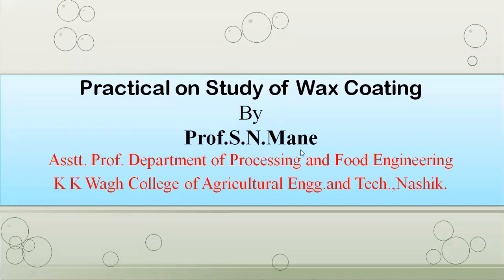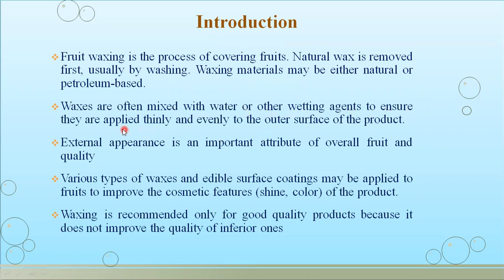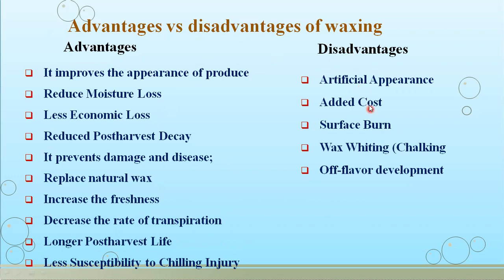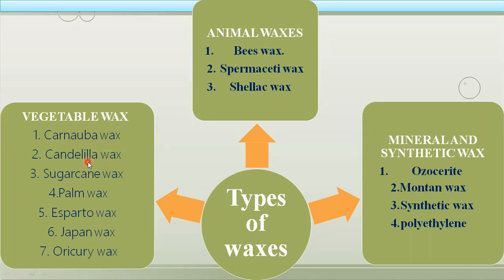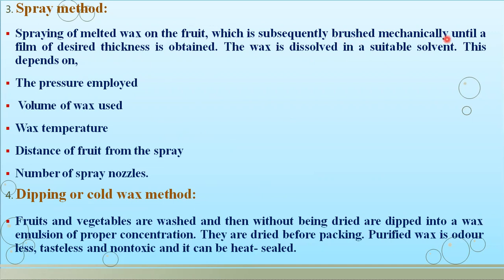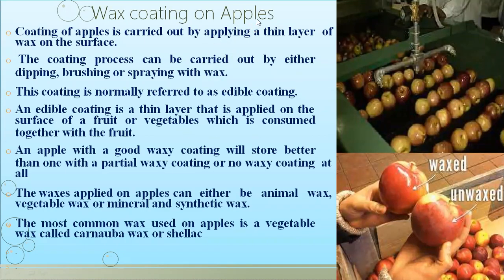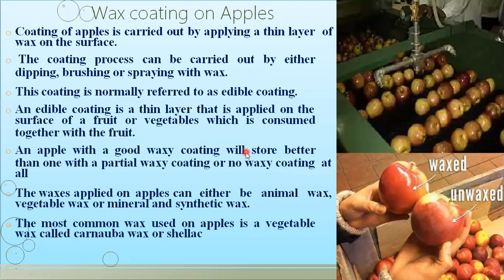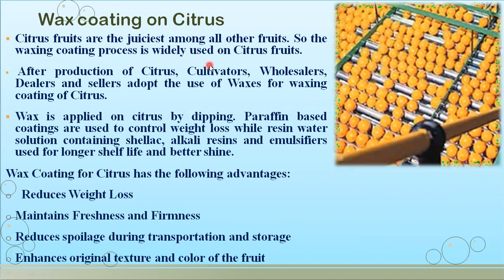video on wax coating by Prof. S.N. Mane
Processing and Food Engg.